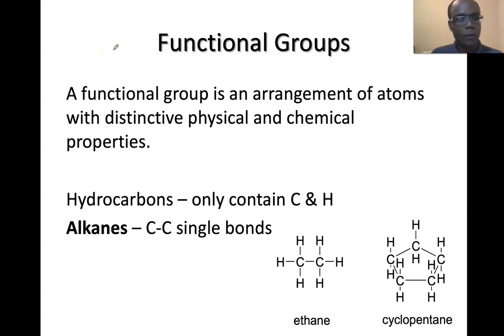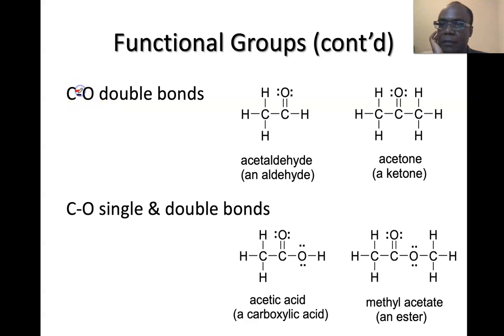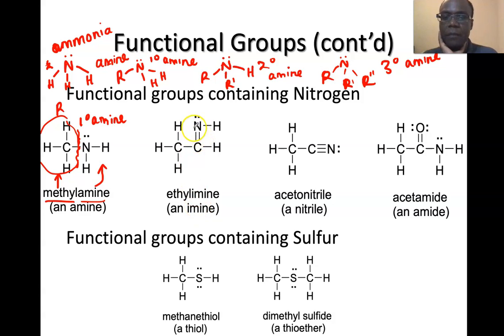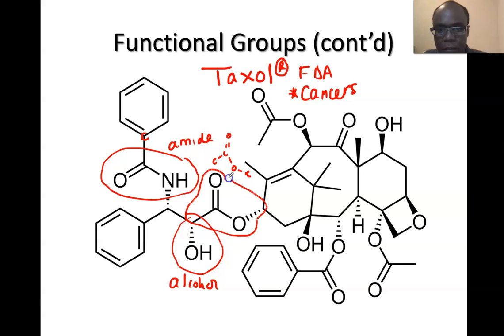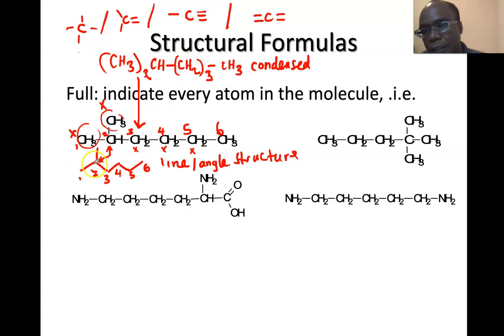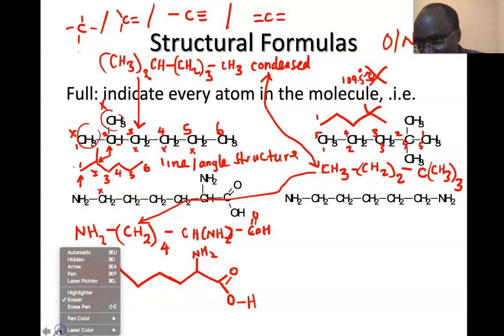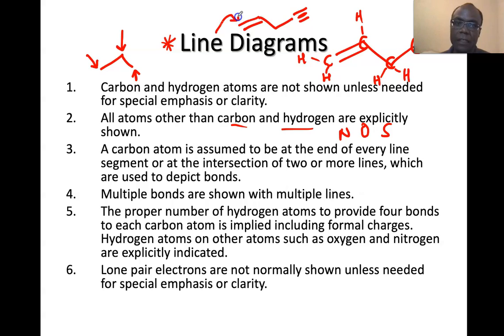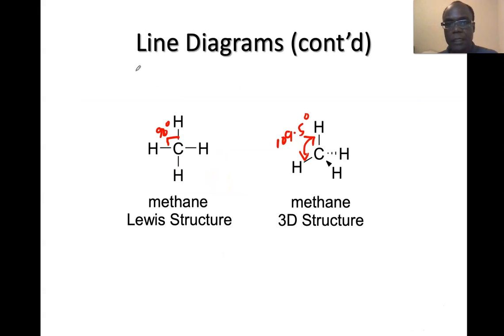Lecture 3 June 8 th Part B FUNCTIONAL GROUPS